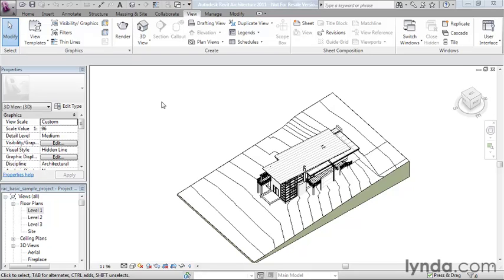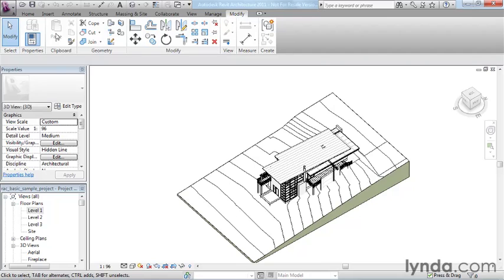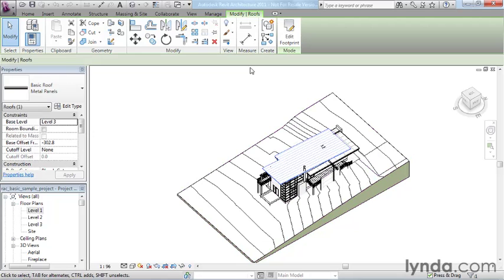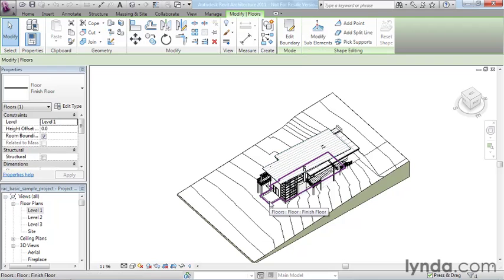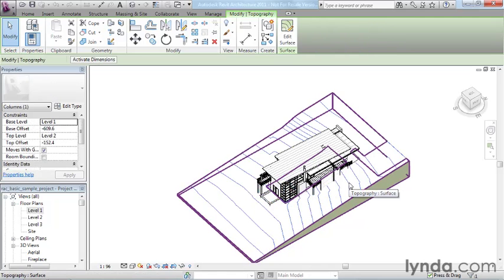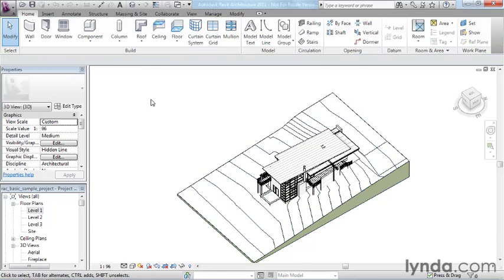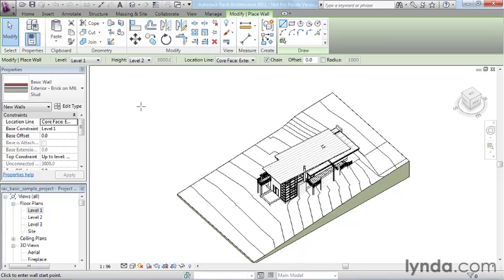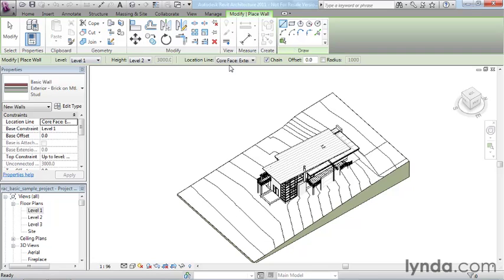0203 Understanding context ribbons